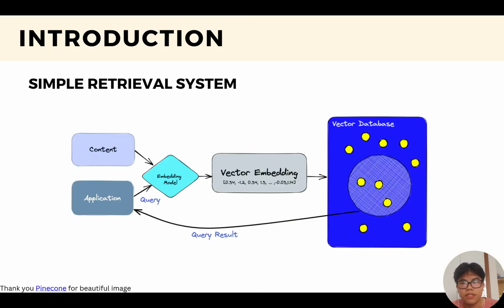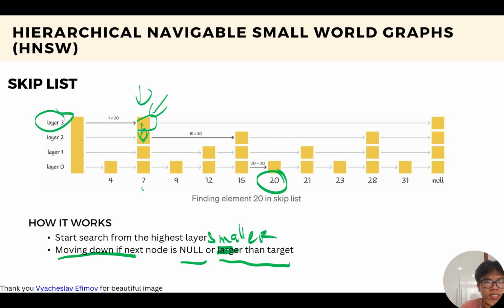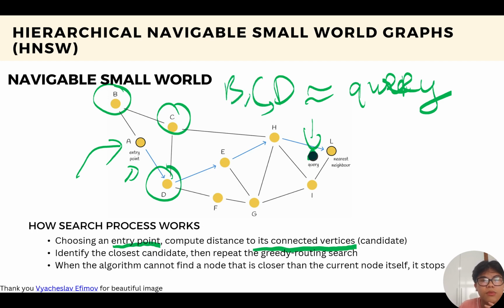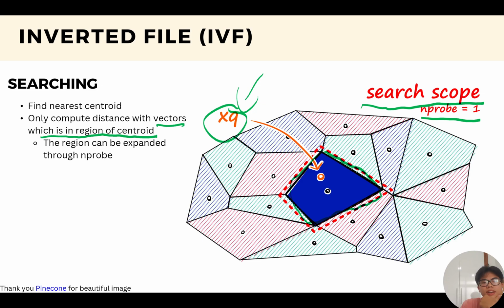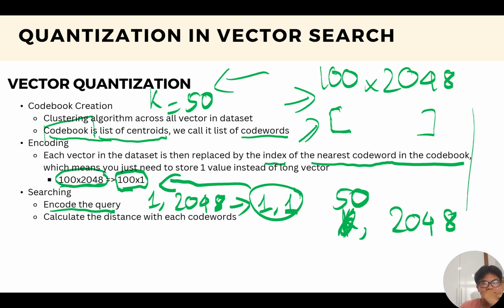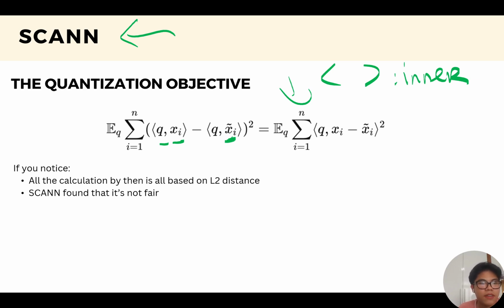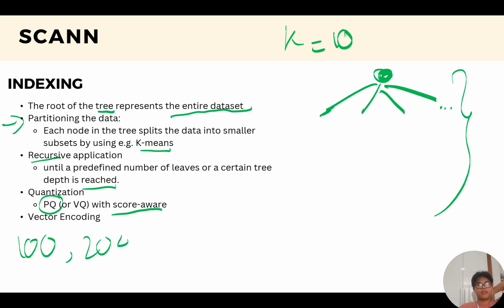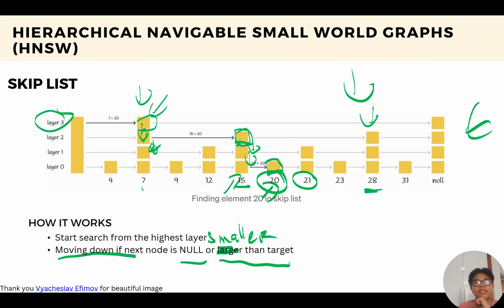Vector Search: Several indexing methods and Quantization 🌟 Duci Nguyen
In today’s seminar,  we will go into the world of vector search technology. This session isn’t just an introduction—it's a comprehensive exploration designed to unpack the complex algorithms that power vector search. We’ll also explore the fascinating application of quantization techniques, making your search results faster and more efficient.

Our Speaker: Duci Nguyen
👉 AI Research Engineer at PIXTA VIETNAM.
👉 AI Researcher at FPT University Laboratory.

About this channel:
📚 We share knowledge about AI through detailed seminars, covering various domains such as Reinforcement Learning, LLM, MLLM, Vector Search, Computer Vision, Web Crawling, and more.
🌍Our goal is to foster an educational community eager to learn and apply AI technologies across different sectors.